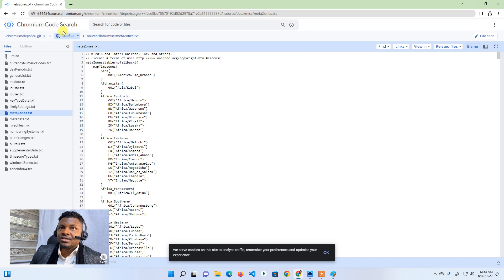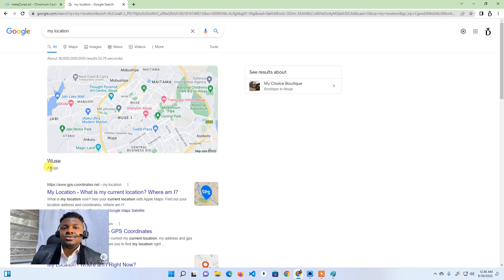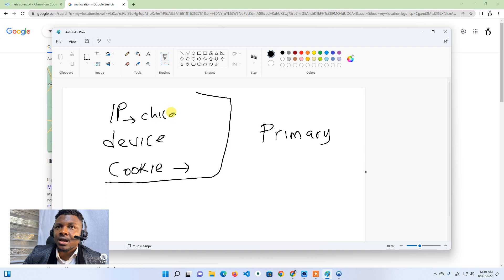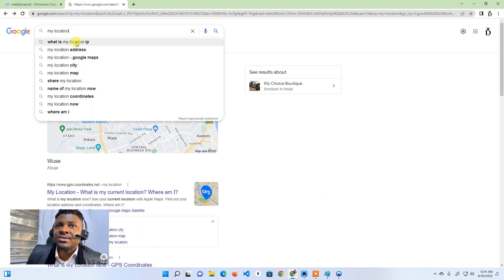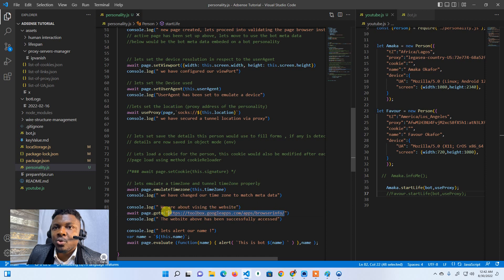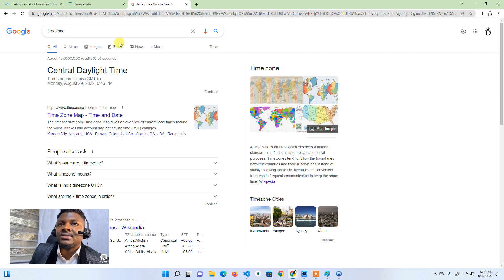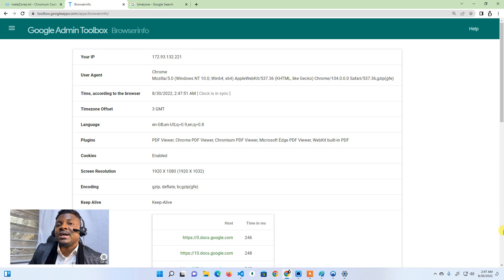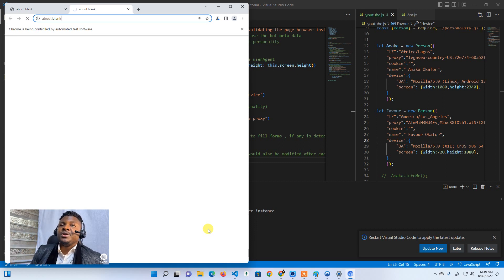Safest Adsense Traffic Bot and how I bypass detection: $1000 DAILY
Increase your earnings and make as much as $1000 daily from google AdSense, learn how to create a traffic bot that clicks on ads safely without ads limit or ads restriction